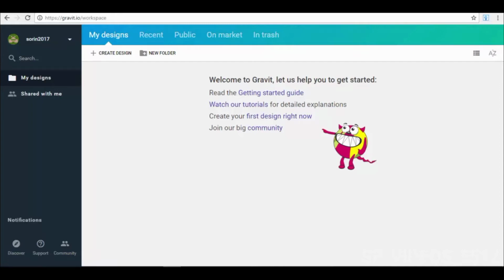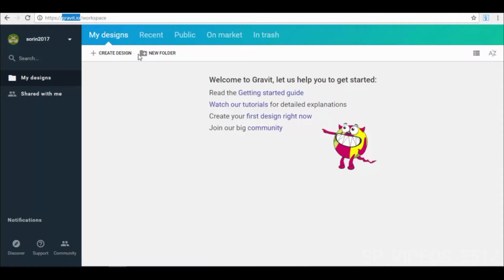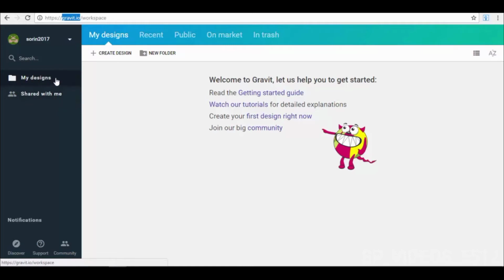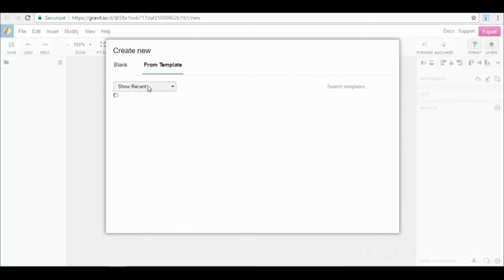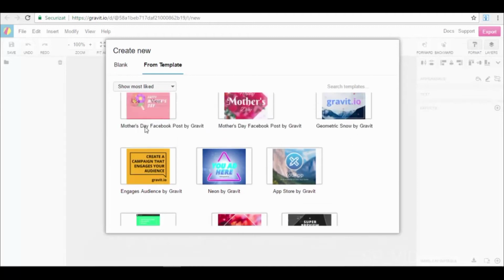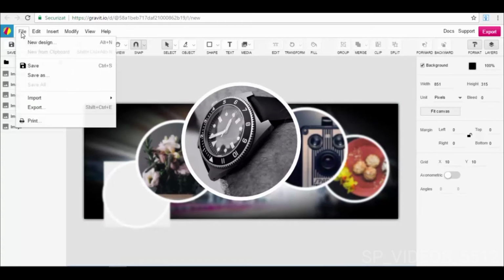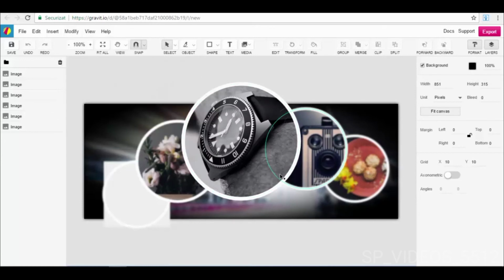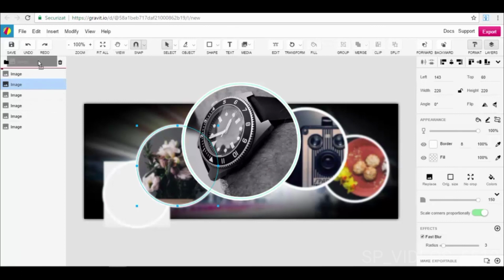Lecture 11 - Gravit.io